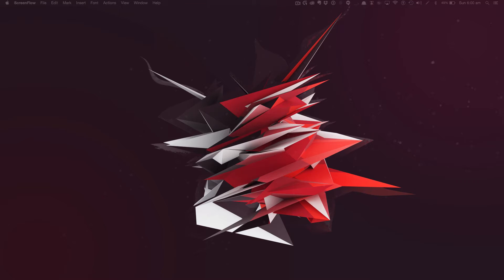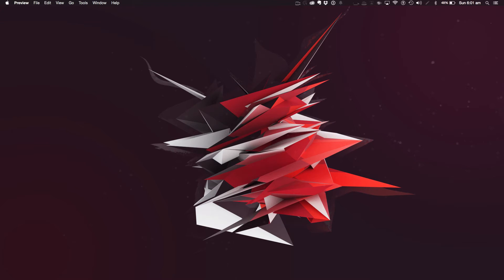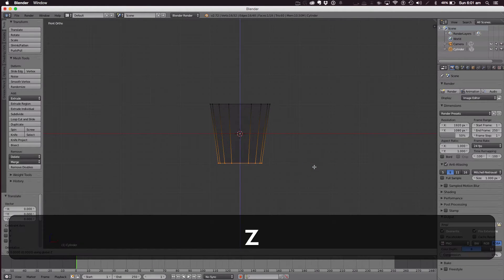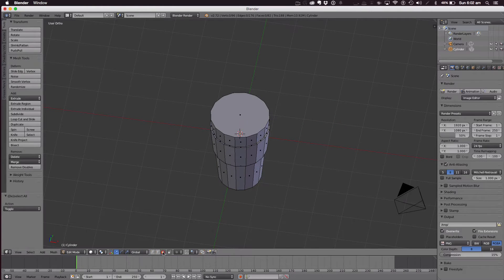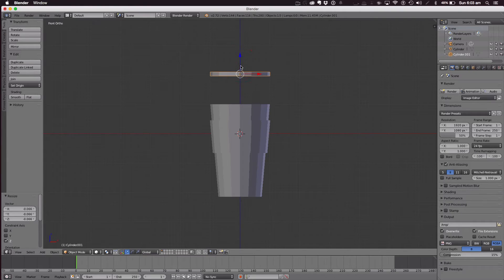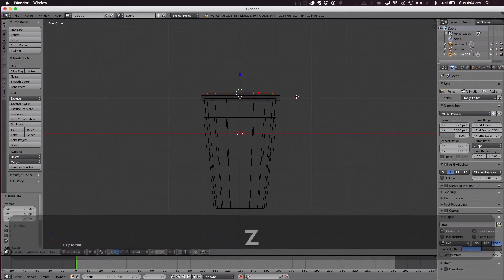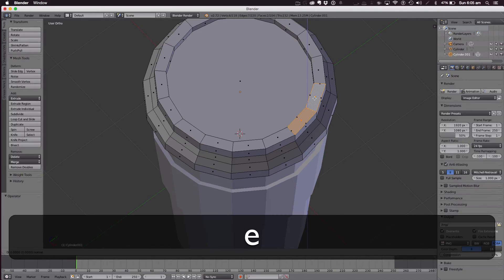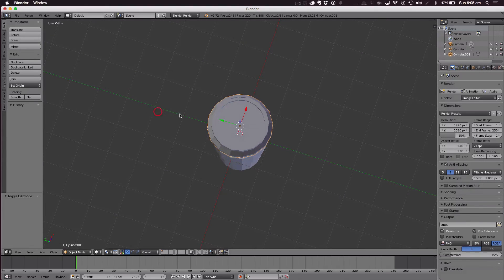Blender Tutorial: Low Poly Coffee Cup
Hello and Welcome to this brand new video, today in this tutorial we will be learning how to make a low poly coffee cup in Blender. By the way it is a takeway coffee cup not a mug.

-Manuel Graphics